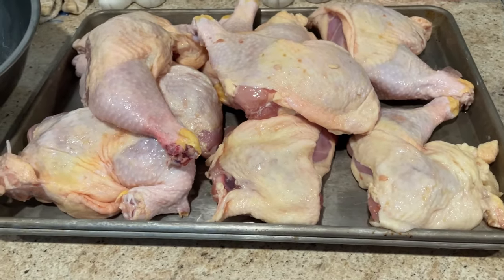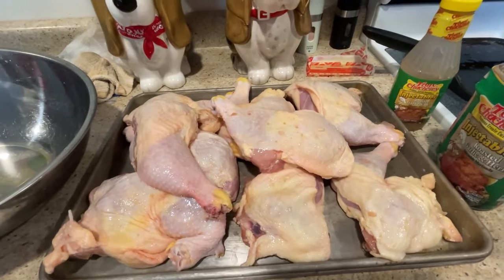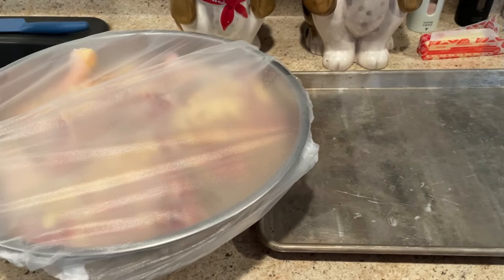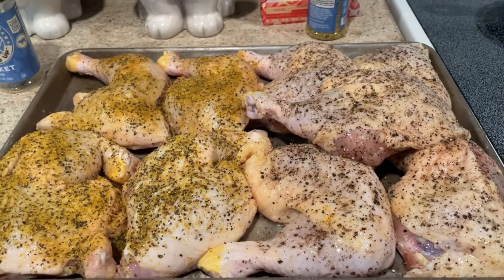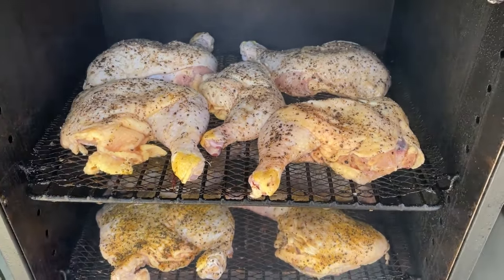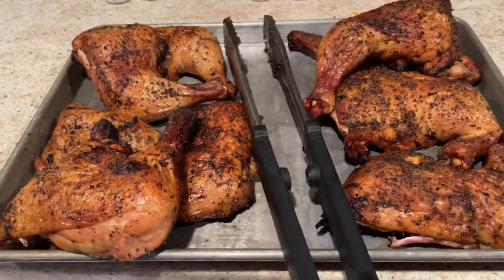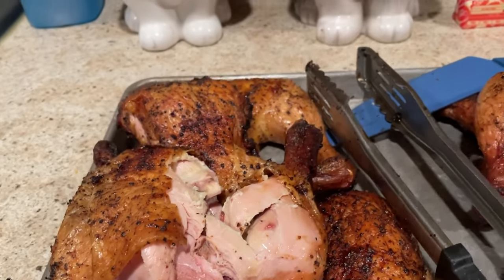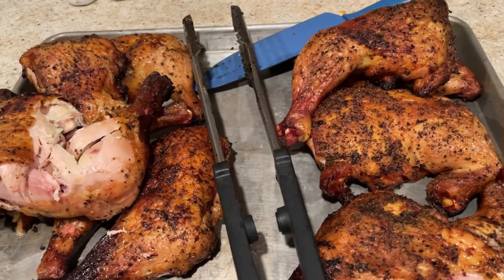Soaked & Smoked Leg Quarters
Trying something a little different, for me at least.
I hope you enjoy the video. I would LOVE your feedback.